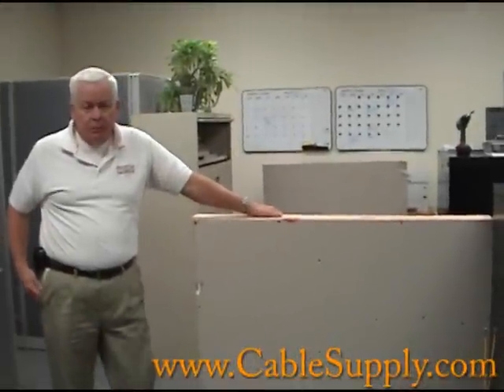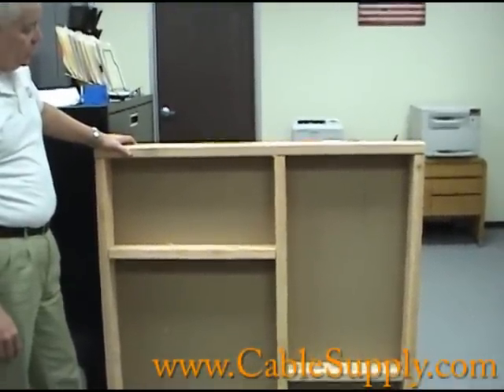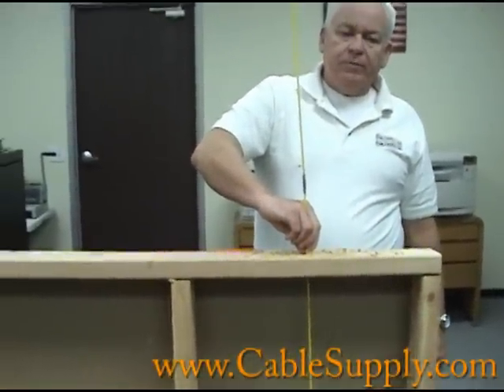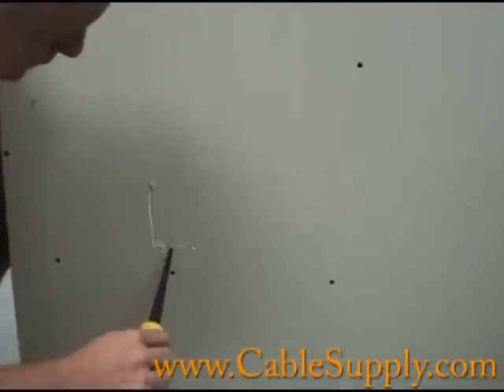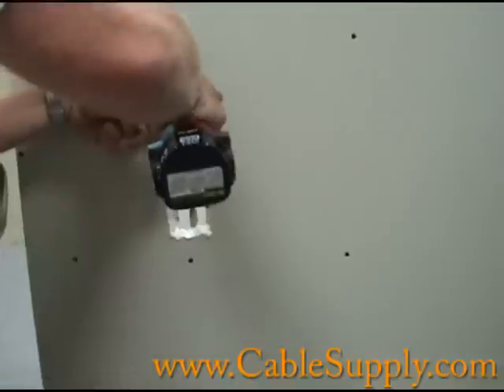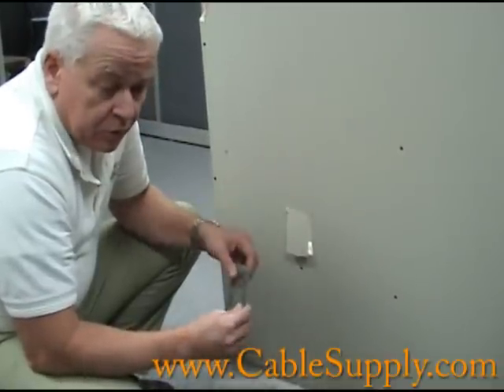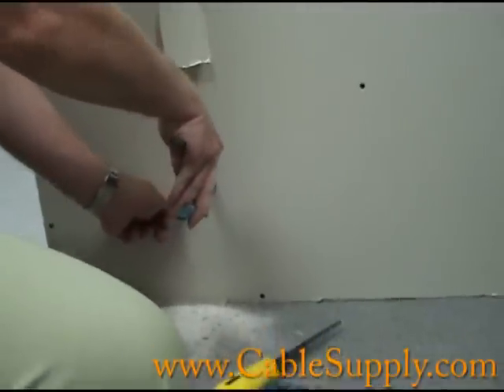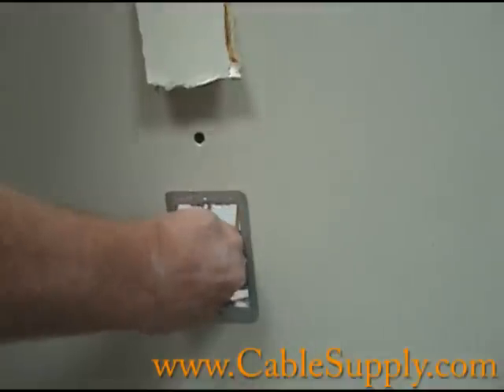How to install a RJ45 computer jack in a wall - Wood studs and firebreaks - Part 2/2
In this video Jim Gibson will demonstrate how to fish cable down a wall with firebreaks.